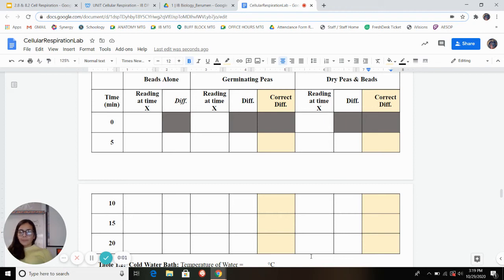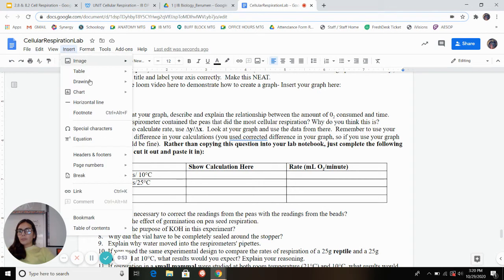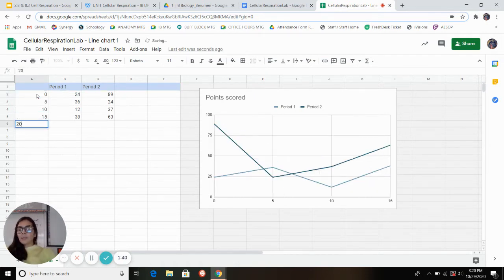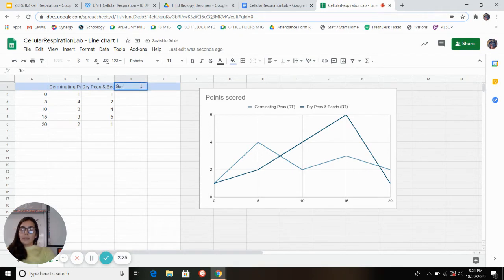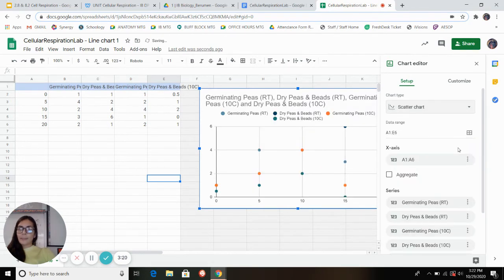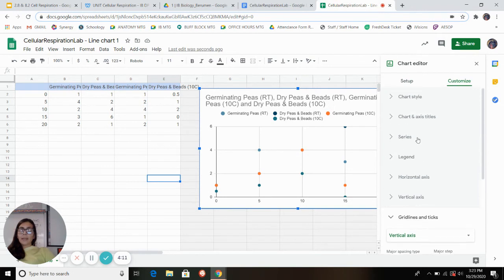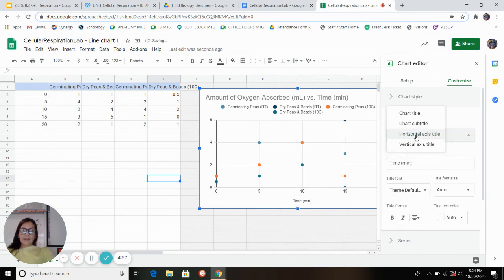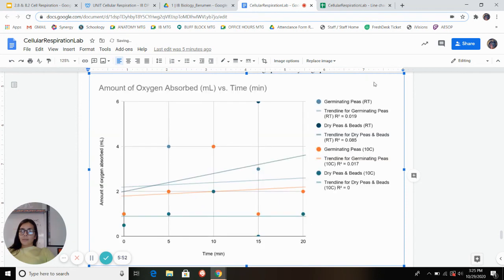Creating graphs for Cell Resp. Lab